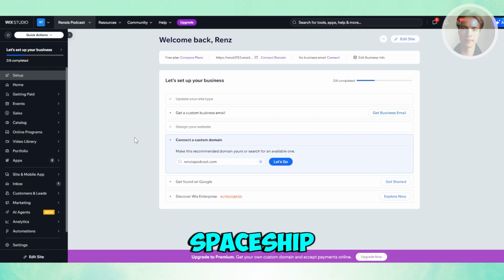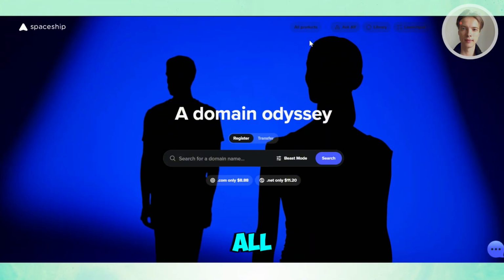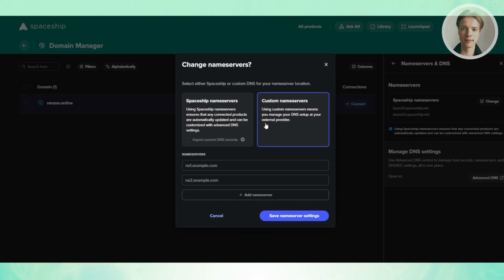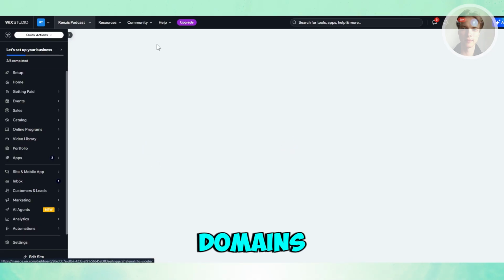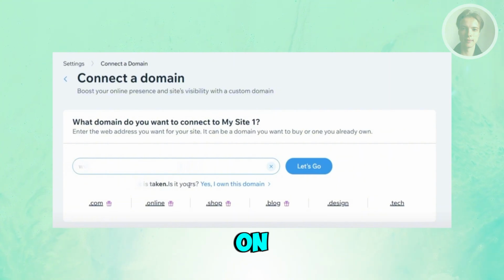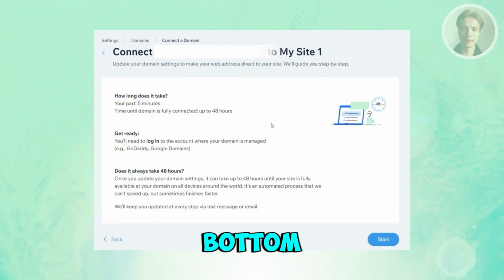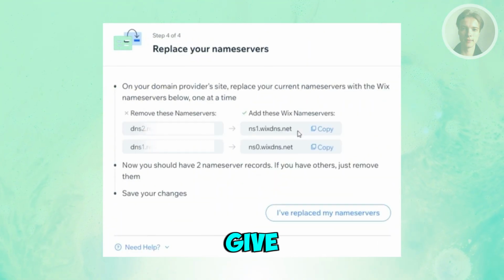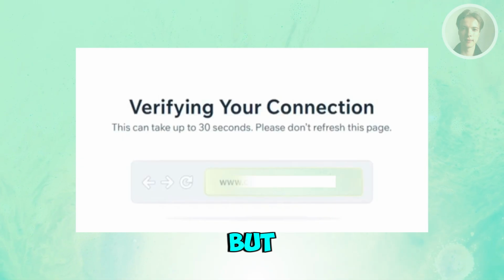How To Connect Spaceship Domain To WIX | Step By Step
If you want to be able to connect a Spaceship domain to WIX, then this video will be perfect for you!